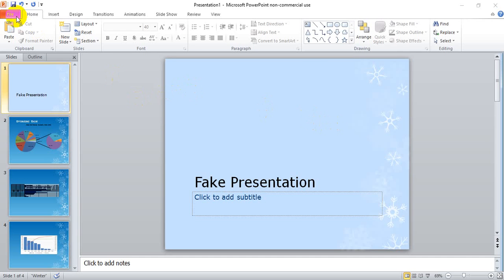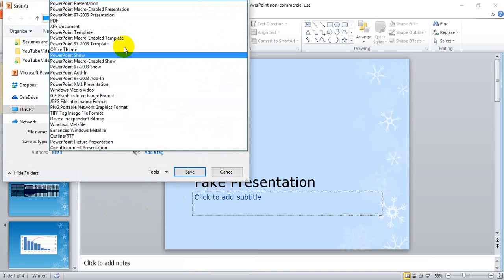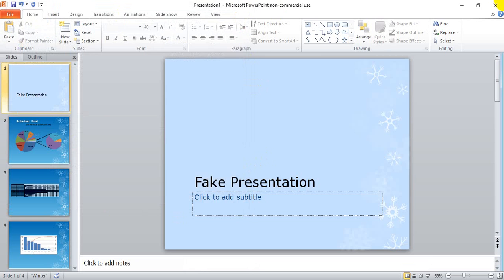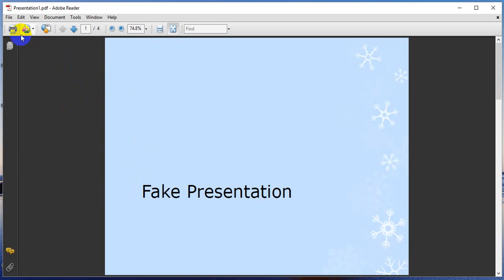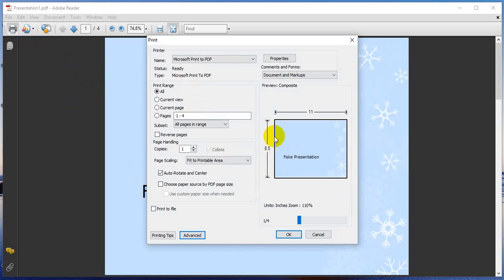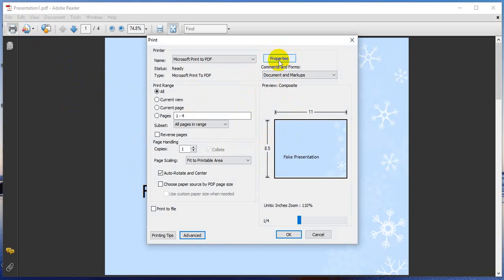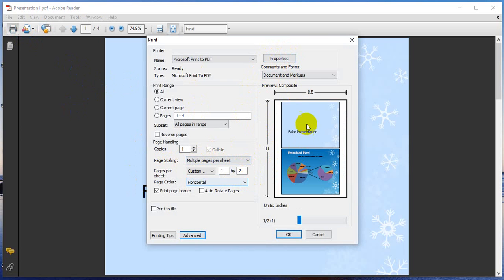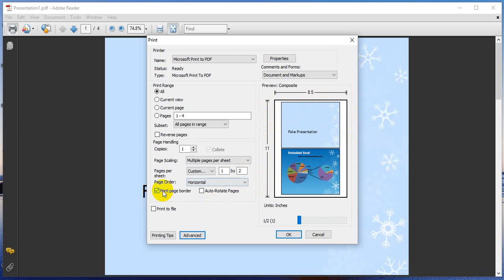Printing Full Page Multi Slide Sheets in Powerpoint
Work around to make multi slide printouts fill the entire page